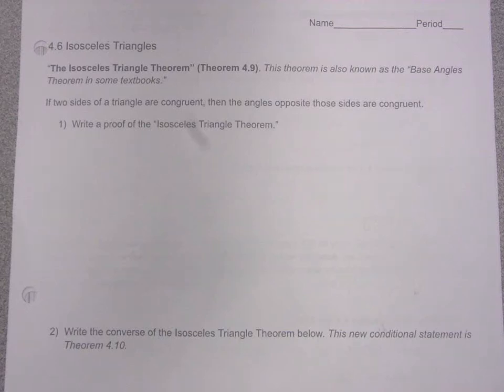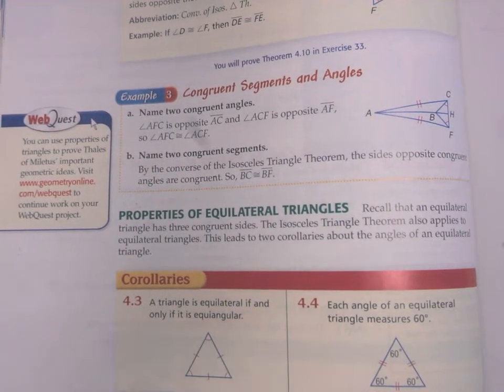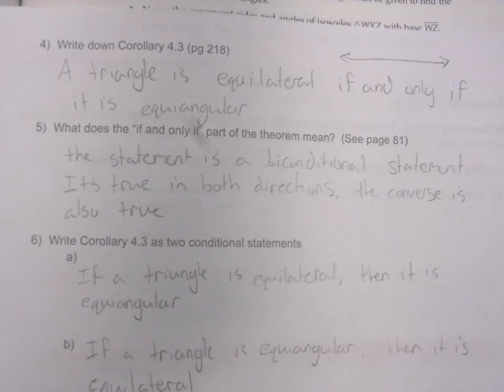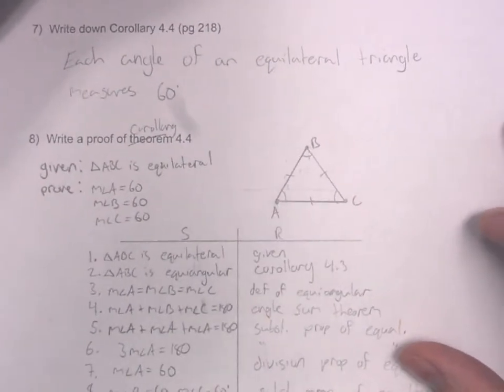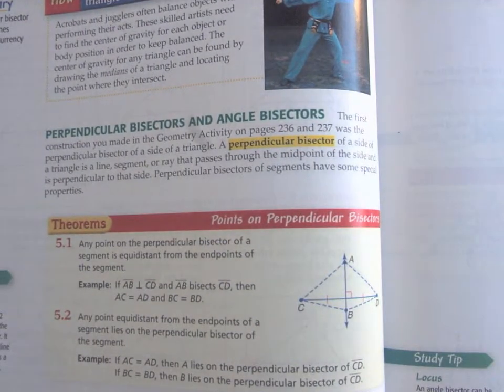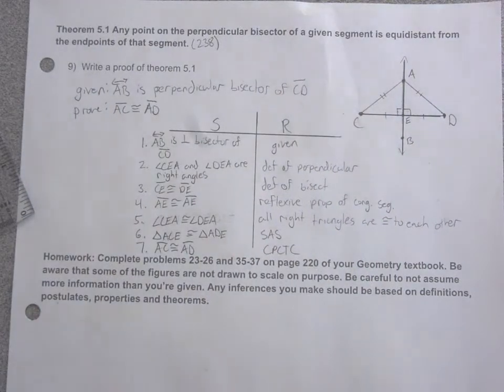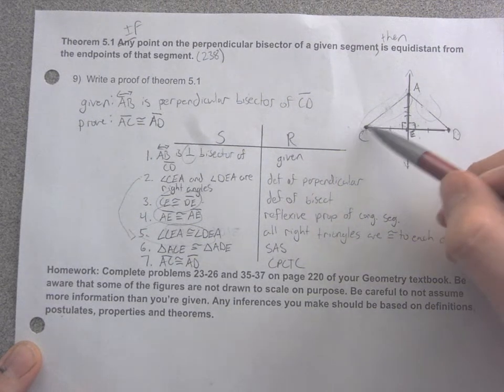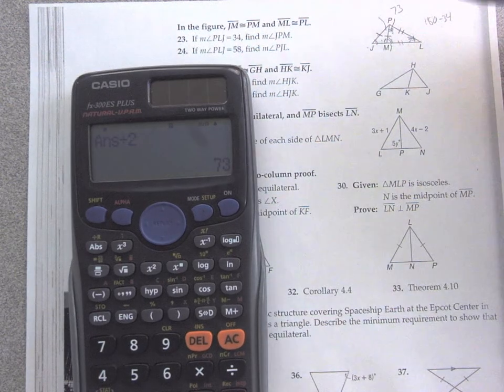Homework Help: Section 4.6 Video 2